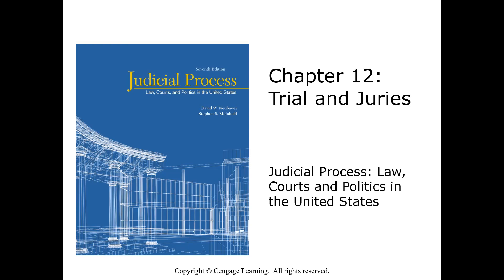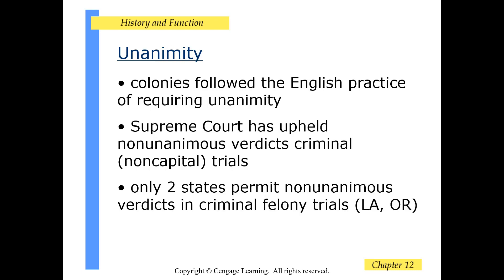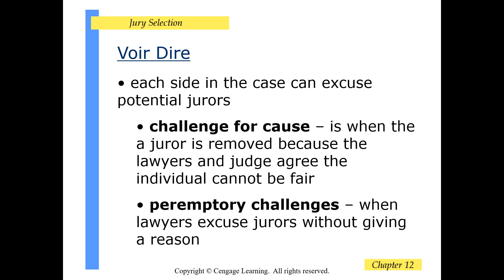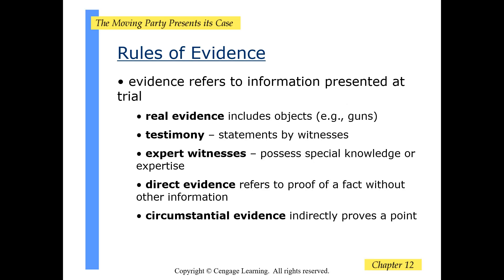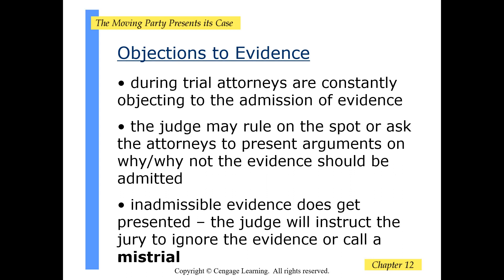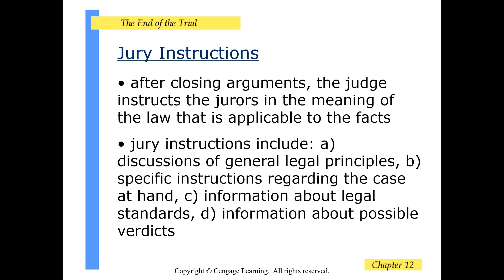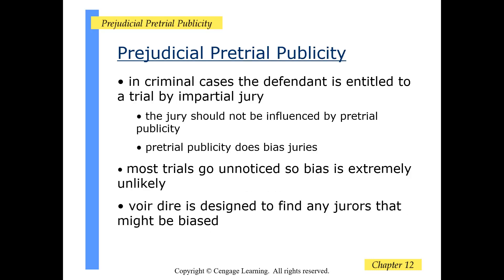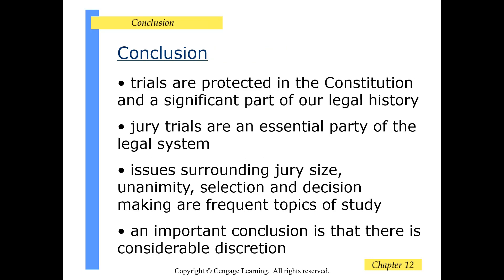Trial and Juries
GOVT 3344